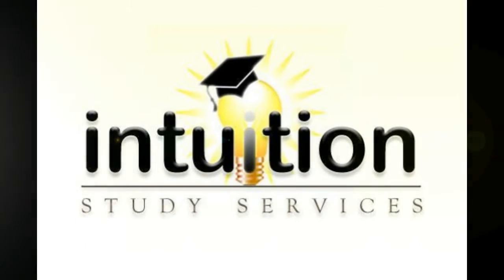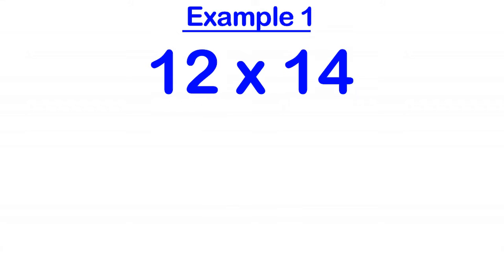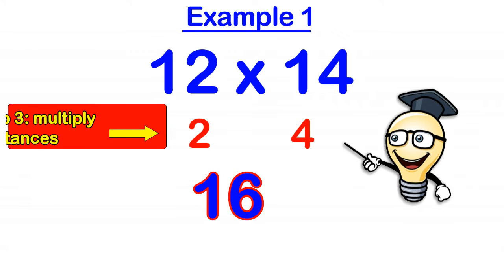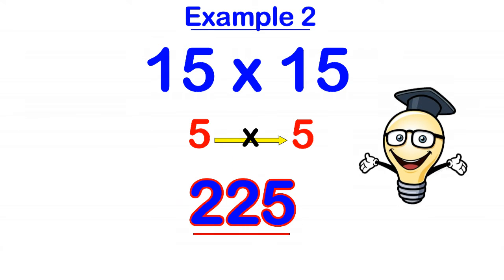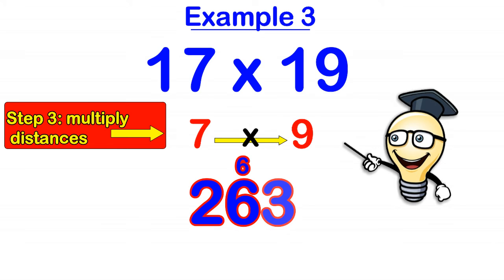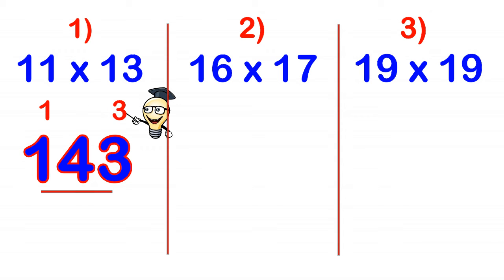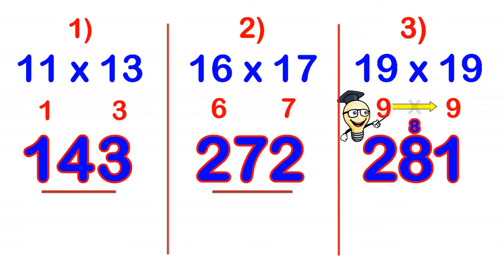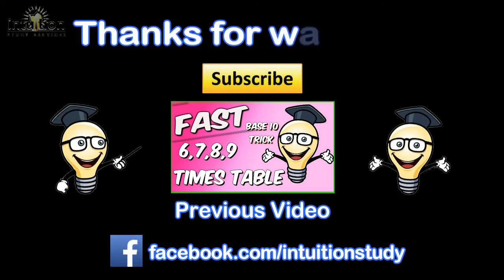Learn how to multiply numbers between 10 and 20 EASILY and FAST!!!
Use this quick and effective trick to quickly learn, know and remember how to multiply numbers between 10 and 20 lightning fast!